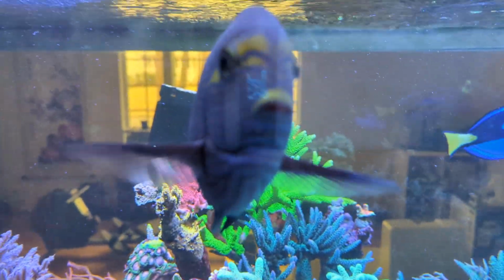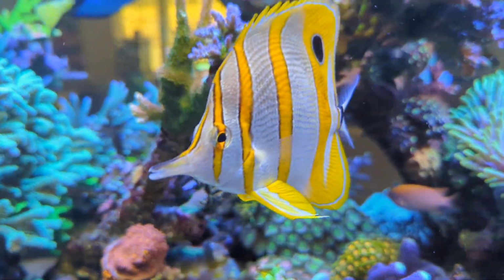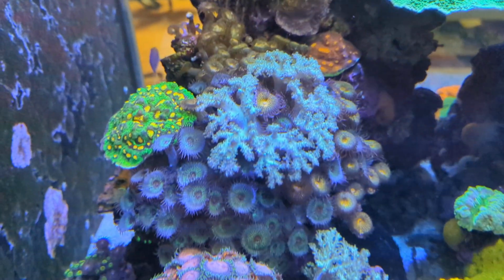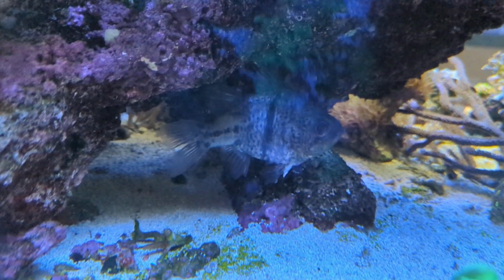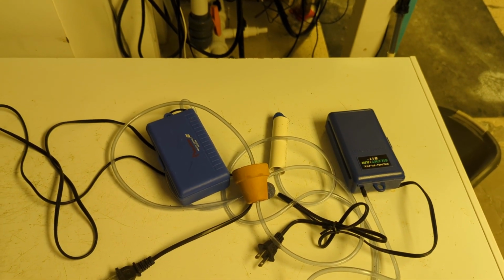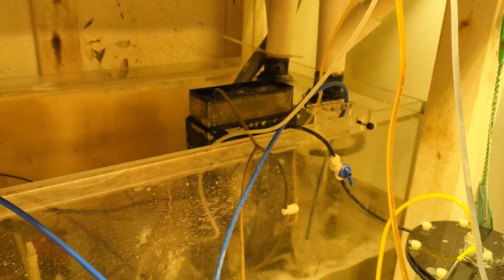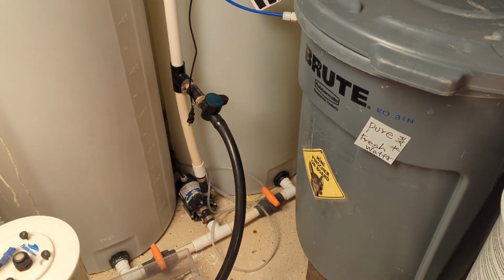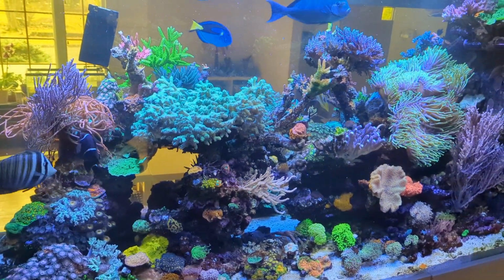My 340g reef aquarium update and long vacation planning. Jan 2023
we going to have a long trip to Taiwan for over one month, I careful plan the trip with a helper of my friend. She is with no pervious knowledge of reef keeping. Hope my plan going to work as planned. I will keep my fingers crossed.